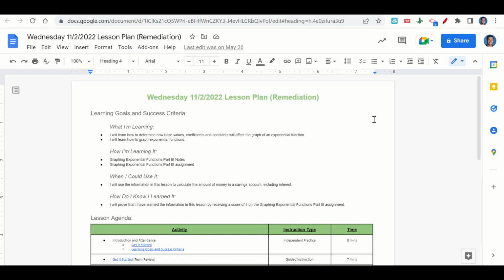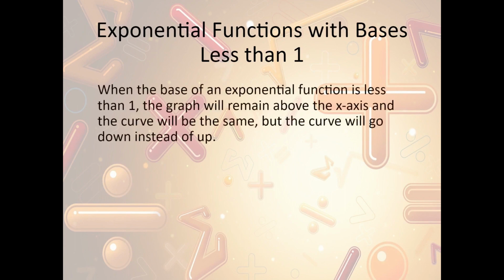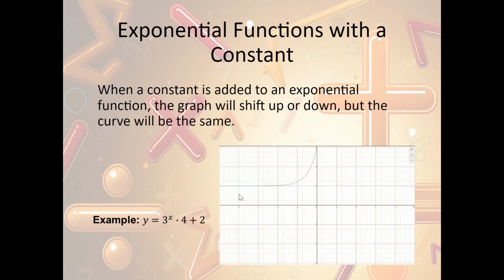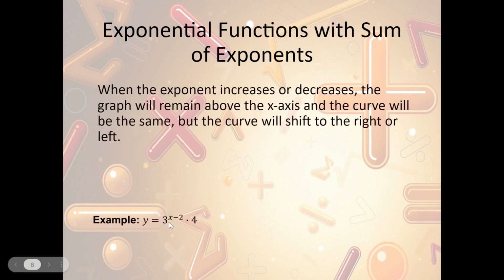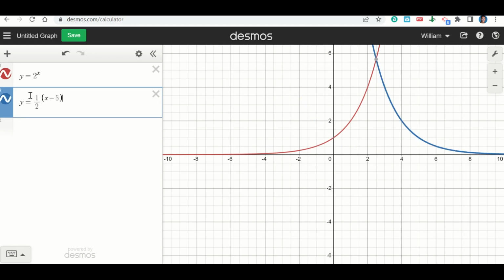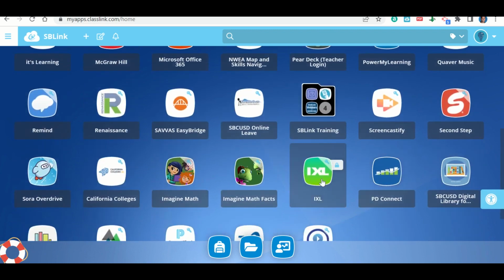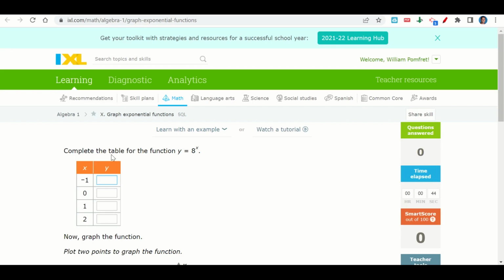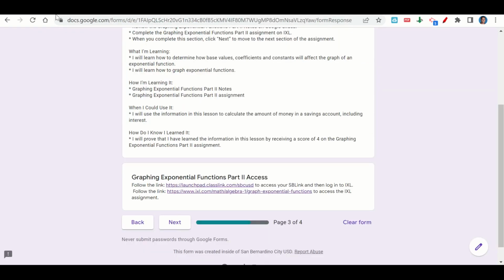11/2/2022 Graphing Exponential Functions Part III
0:00 Agenda and Learning Goals
1:20 Graphing Exponential Functions Part III Notes
6:10 Logging into SBLink to Access IXL
7:56 Graphing Exponential Functions Part III

Instructions:
* Review the Graphing Exponential Functions Part III Notes on Google Slides.
* Complete the Graphing Exponential Functions Part III assignment on IXL.

How I’m Learning It:
* Graphing Exponential Functions Part III Notes
* Graphing Exponential Functions Part III assignment

How Do I Know I Learned It:
* I will prove that I have learned the information in this lesson by receiving a score of 4 on the Graphing Exponential Functions Part III assignment.